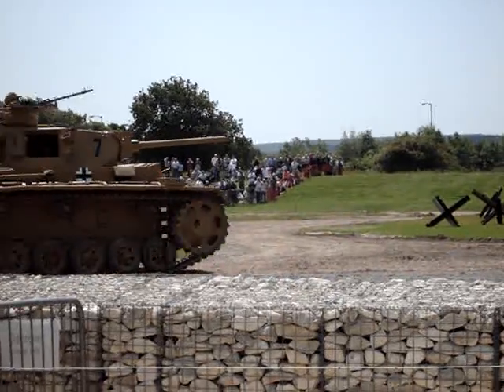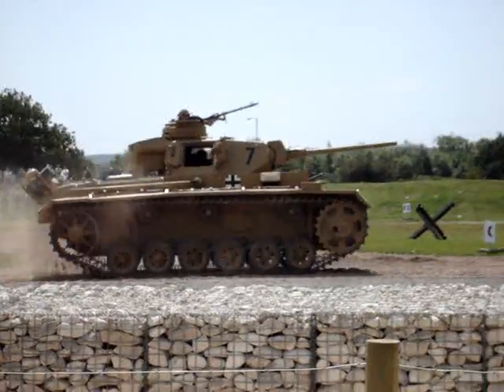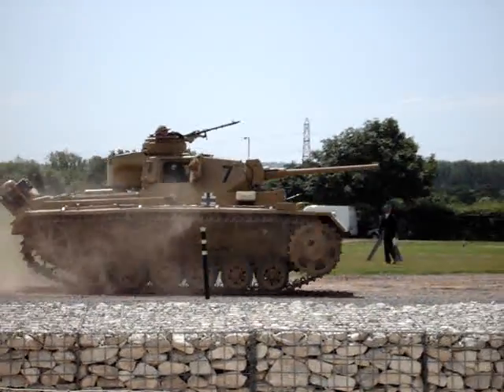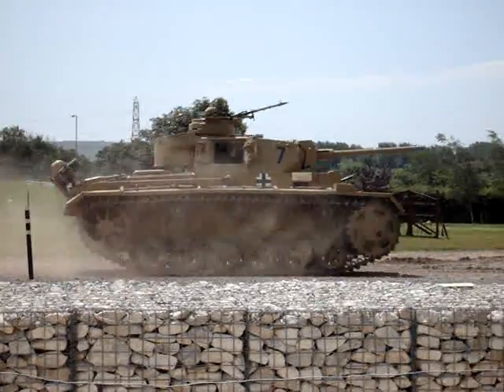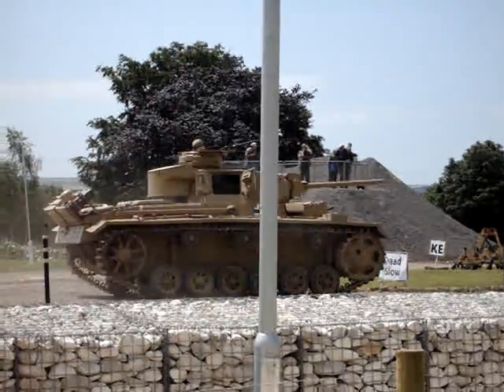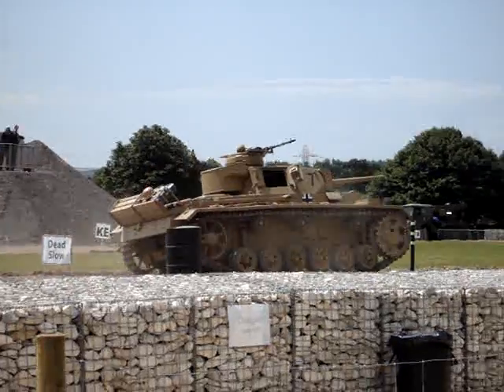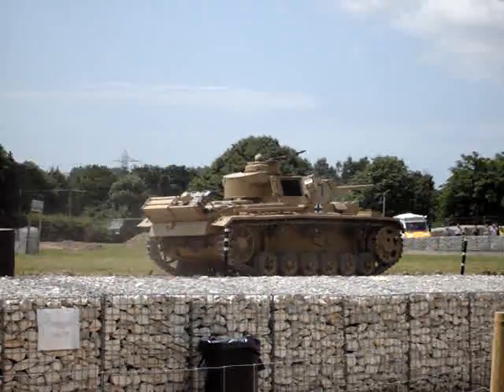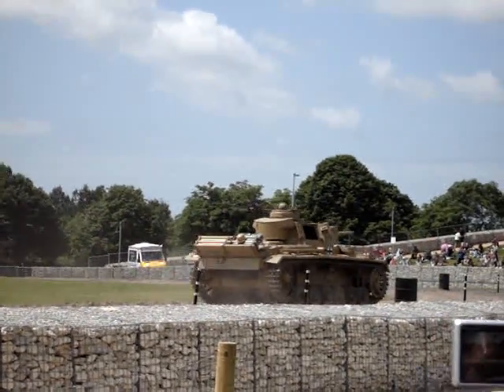Bovington 2008 Panzer 3 Tank Saturday